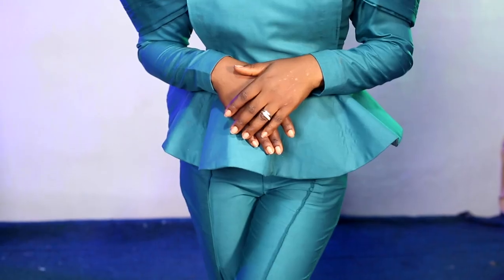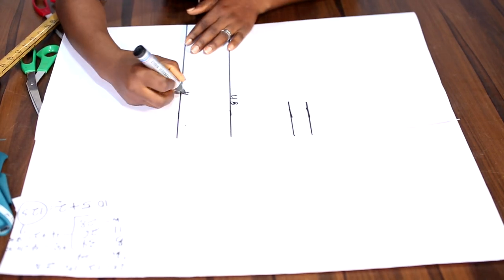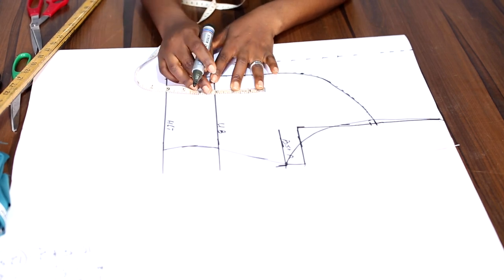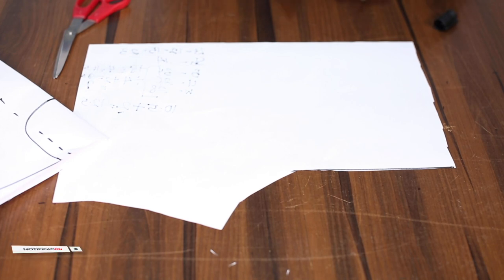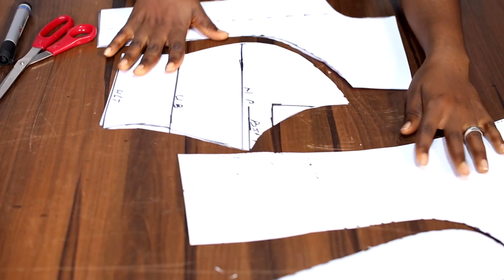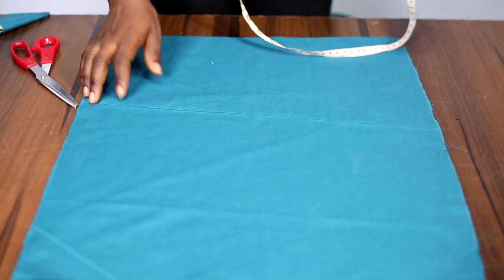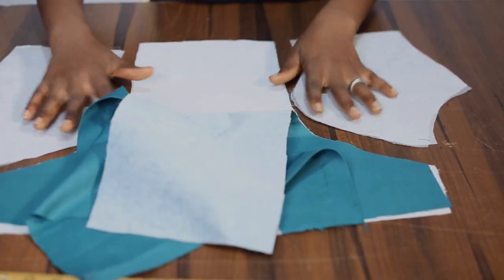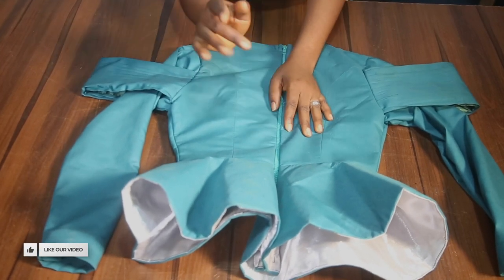How To Cut Princess Bustier Peplum Blouse || Trendy Pleated Sleeve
Learn How To Cut Princess Bustier Peplum Blouse || Trendy Pleated Sleeve by Simeon Grace with Kharis Kreations Tutorial || Cutting And Stitching